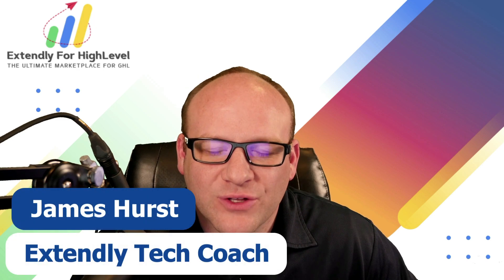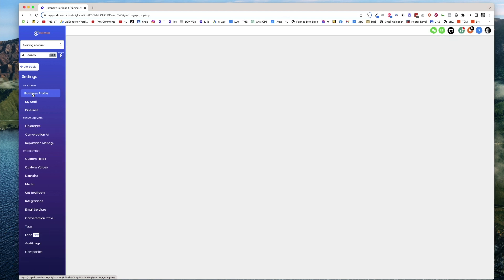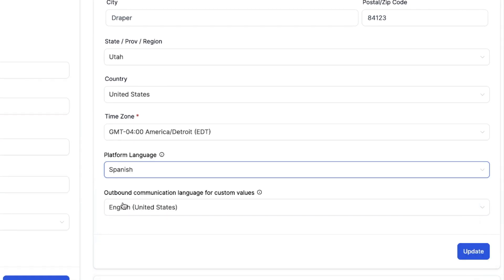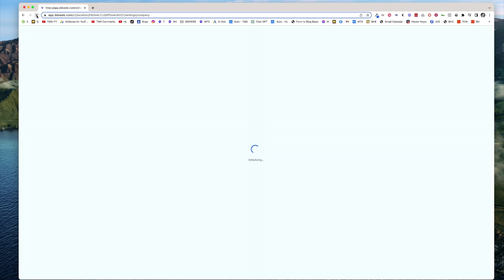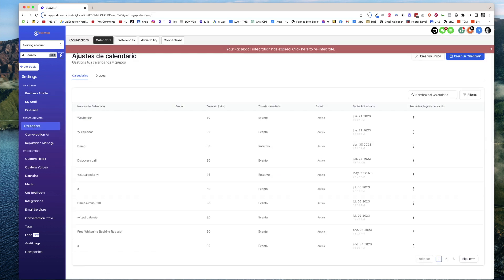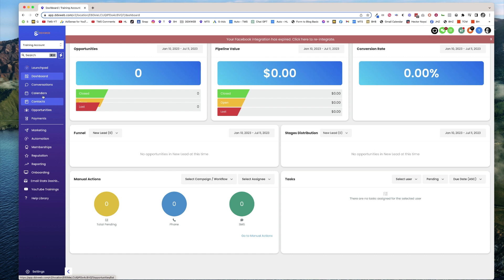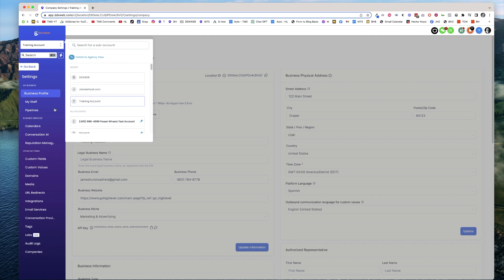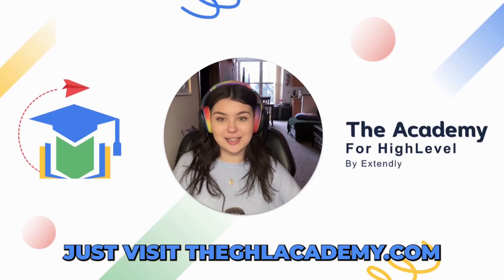How To Change The Language Settings In A HighLevel Subaccount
📢In this video, James Hurst explains how to change the language settings on a sub-account basis in High Level. He navigates to the business profile section and selects the desired language from the available options, such as Spanish. After updating the settings, he highlights that the changes may not be immediately reflected across all features and screens within the platform. He demonstrates that while the language has been updated in some areas, there may still be sections that haven't been translated yet, indicating that it is a work in progress.